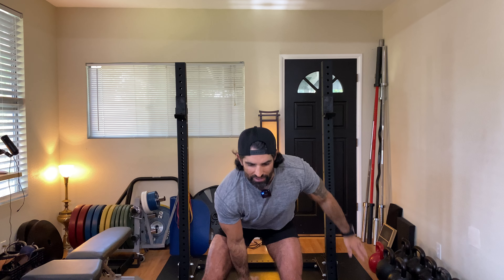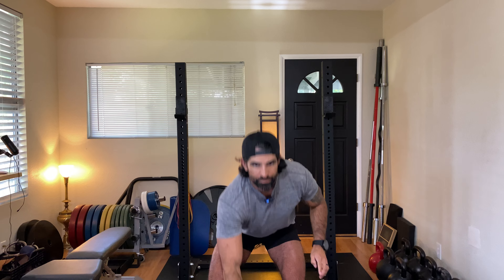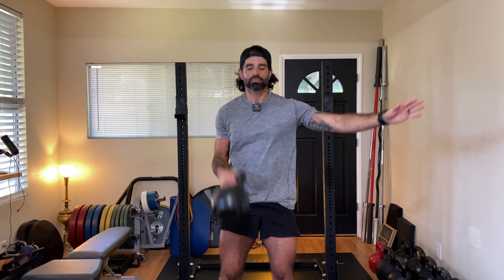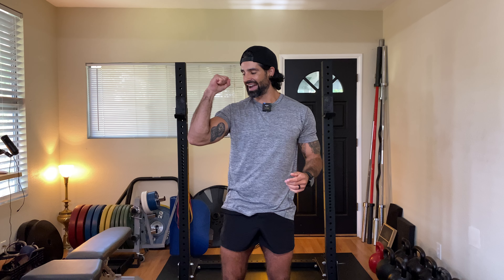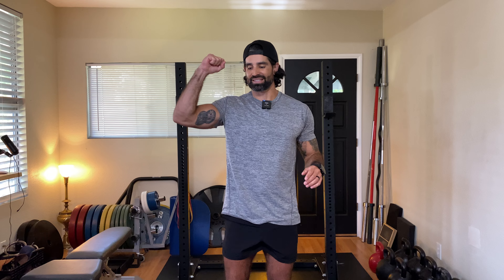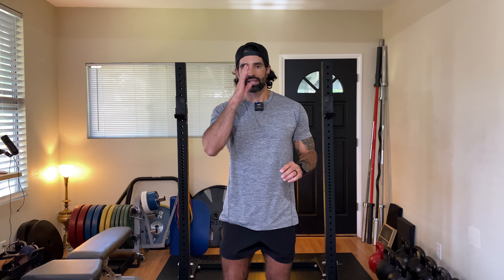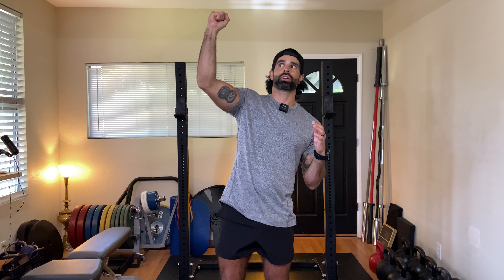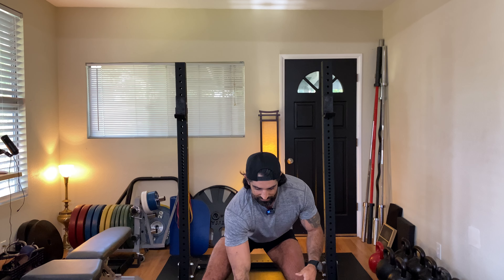Maximize the Military Press: Honing Tension